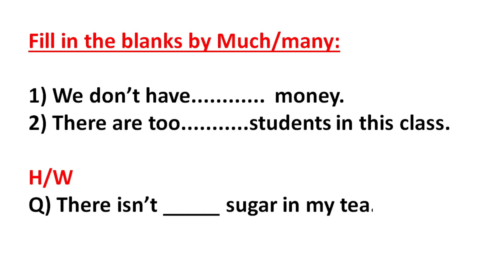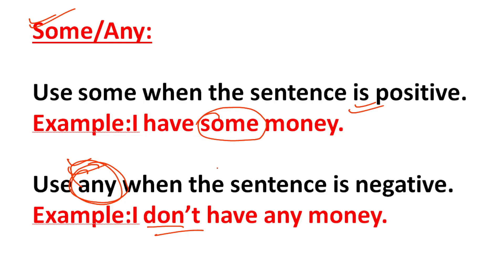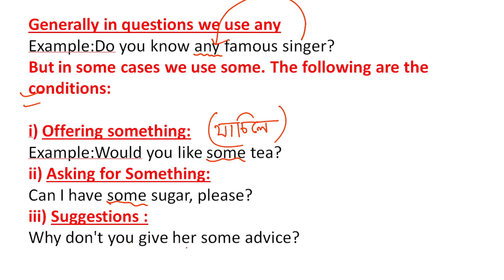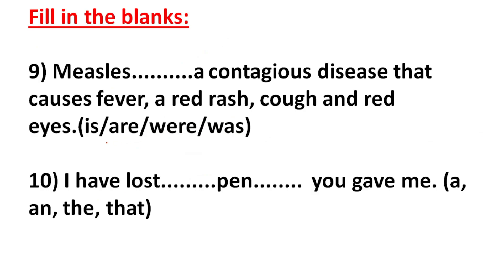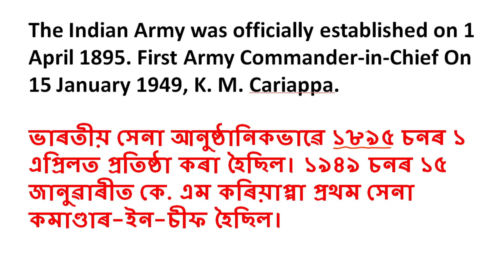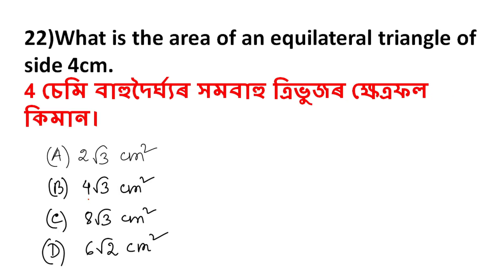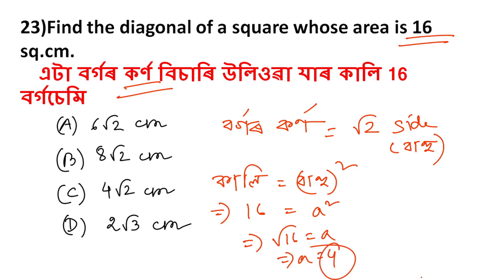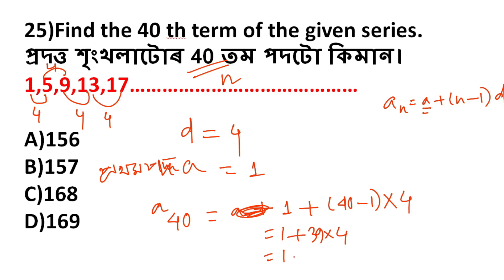Mock Test SEBA Pattern for Assam Police written exam 2022 |Assam police previous year question paper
In this video i have discussed about important questions of reasoning, mathematics, gk, current affairs, English grammar for Assam Police AB,UB,SI,APRO, Fire and Emergency Services, Assam TET and Assam govt  jobs. All the question answers are based on SEBA pattern.